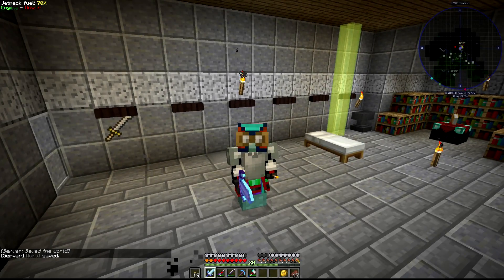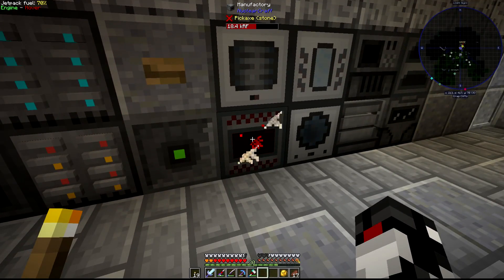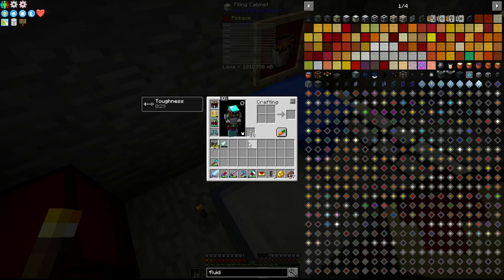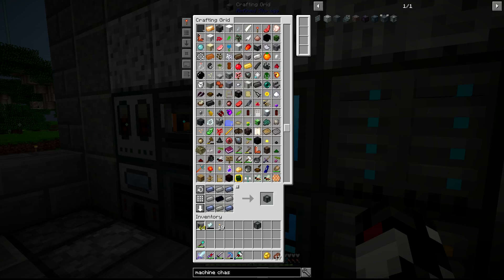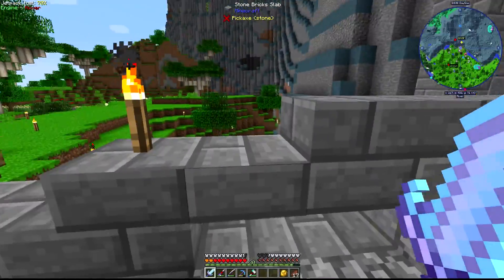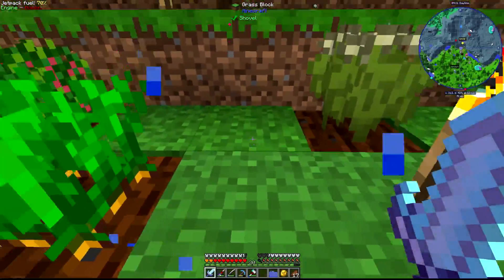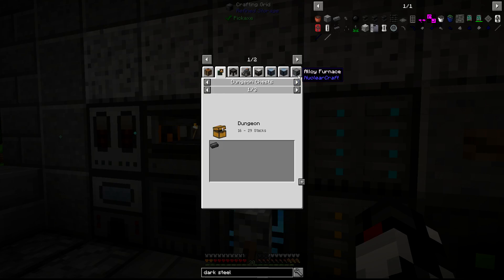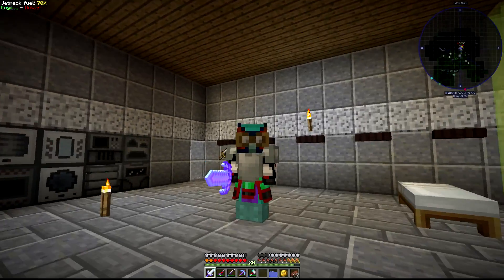New Modded Survival 020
For this play I'm using the All The Mods 3 pack for MC 1.12.2

WAY to many to let me list, you can find them